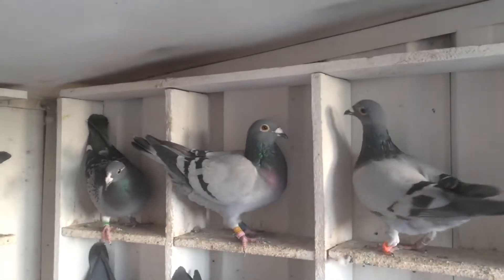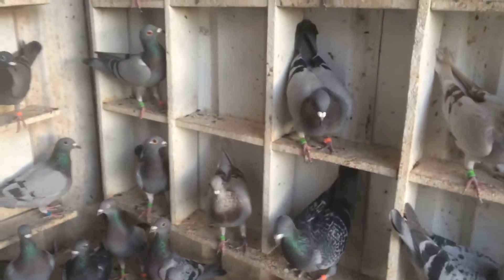race team 2016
A quick look at the race team for 2016